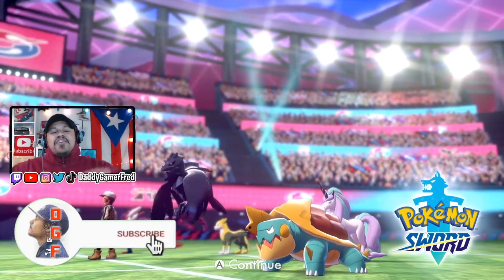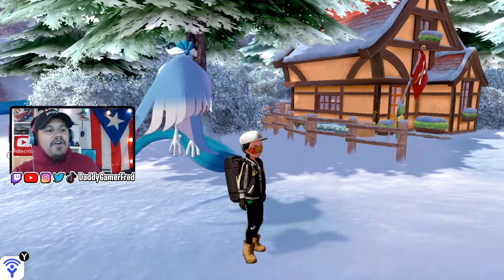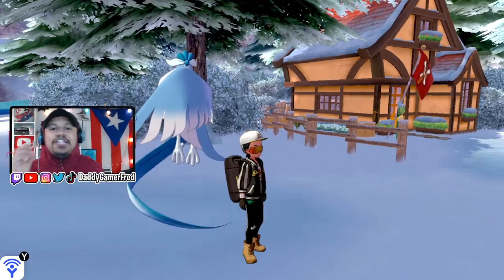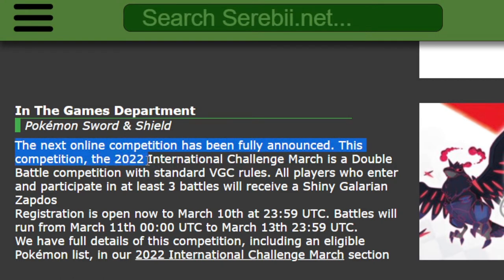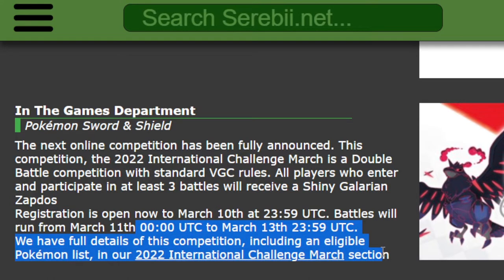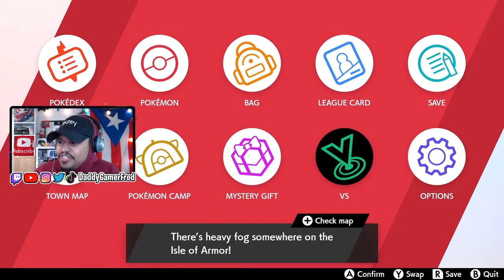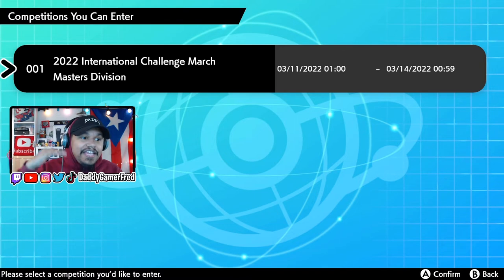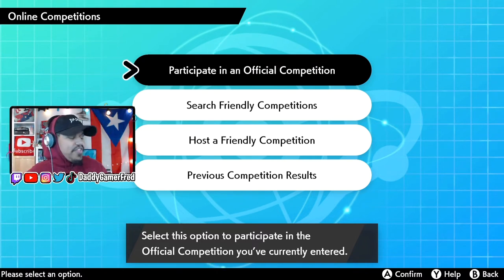(REGISTER NOW!) How To Get A FREE SHINY Galarian Zapdos in Pokémon Sword and Shield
Chapters:
00:00 Intro

Nintendo Switch Friend Code : SW- 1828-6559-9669
PSN : DaddyGamerFred
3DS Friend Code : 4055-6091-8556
Pokèmon G0 Trainer Code : 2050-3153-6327